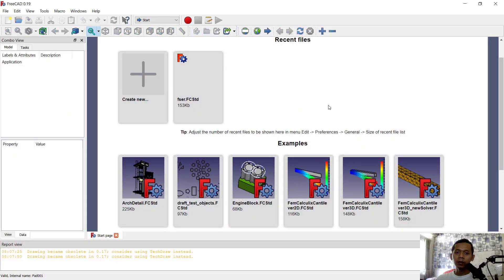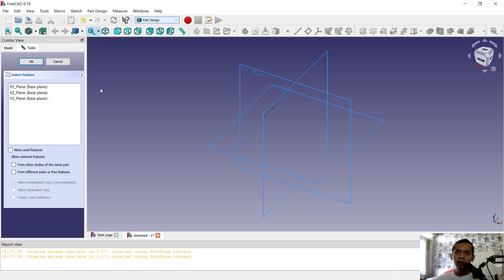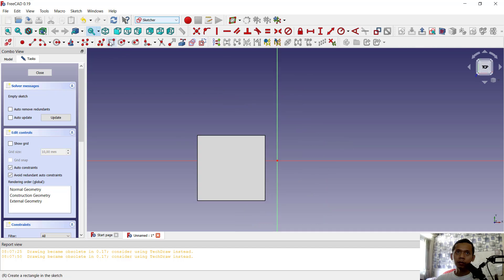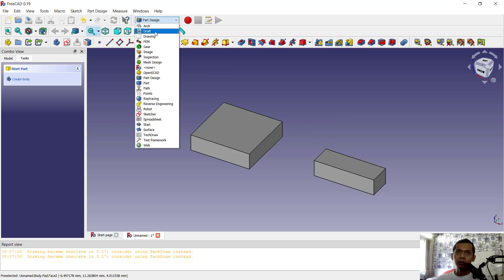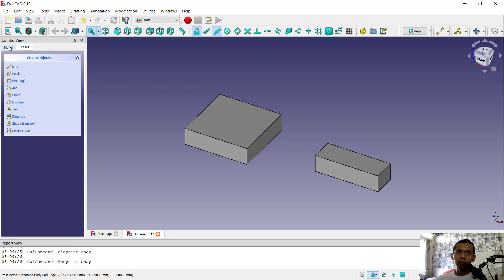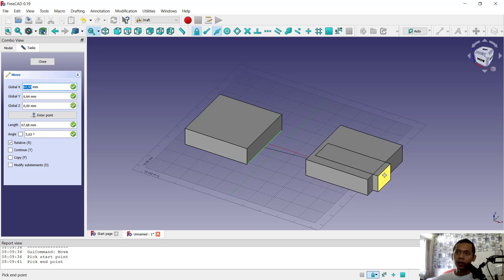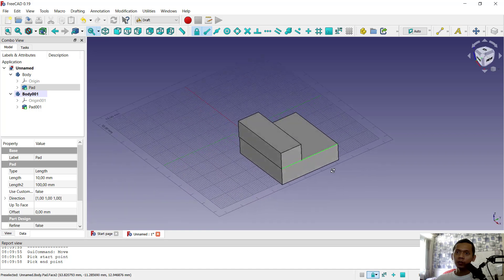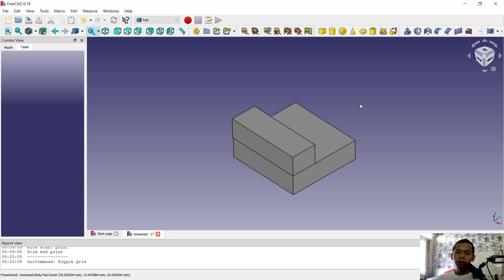FreeCAD How To Move Objects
Learn freecad basic tutorial how to move object with snap